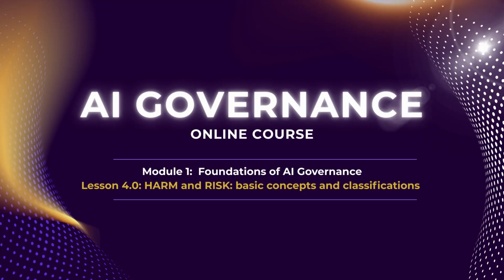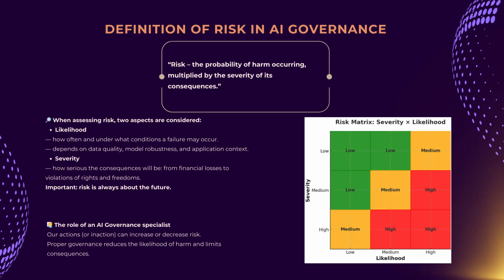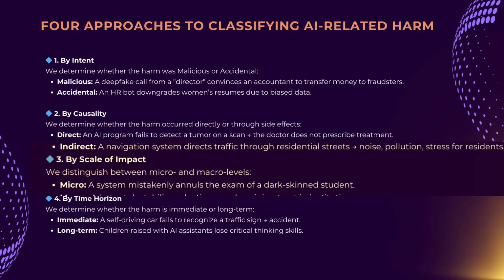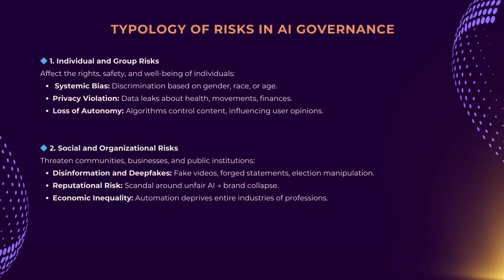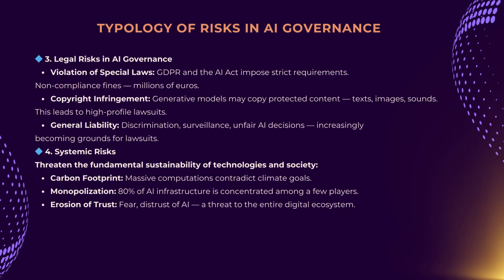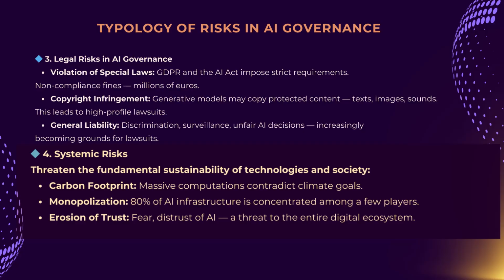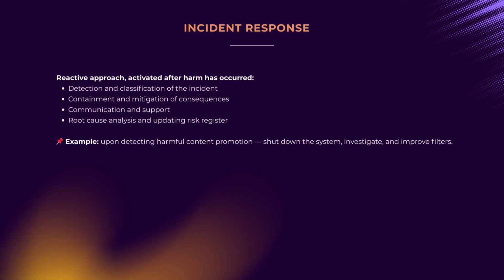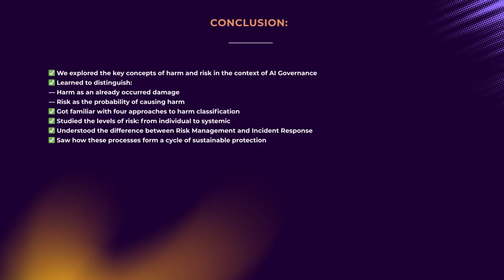Harm and Risk in AI: Concepts and Classifications | Lesson 4.0 | AI Governance Course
In this foundational lesson of our AI Governance course, we dive into the two concepts that form the very core of this discipline: Harm and Risk. Understanding the distinction between what has happened (harm) and what might happen (risk) is essential for building responsible and resilient AI systems.
We'll explore how to define, classify, and manage these critical elements, providing you with the framework needed to navigate the complex landscape of AI safety and ethics.
In this lesson, you will learn:
The Definition of Key Concepts: A clear, practical definition of "Harm" (an event that has already occurred) and "Risk" (the probability of future harm) in the context of AI Governance.
A Comprehensive Classification of Harm: Learn to categorize harm using four critical approaches: by Intent (accidental vs. malicious), Causality (direct vs. indirect), Scale (micro vs. macro), and Time Horizon (immediate vs. long-term).
The Levels of Risk in AI: We will break down risks into four distinct levels, from threats to individuals to those that endanger entire societal systems: Individual/Group, Social/Organizational, Legal, and Systemic.
The Practical Application of Theory: Understand the difference between proactive Risk Management (prevention) and reactive Incident Response (treatment), and see how they work together in a continuous feedback loop.
Real-World Examples: We illustrate each concept with clear, relevant examples—from self-driving cars and biased hiring algorithms to deepfake scams and the erosion of digital trust.
This lesson is the cornerstone of the entire AI Governance field. It's a must-watch for anyone responsible for designing, deploying, or overseeing AI systems, including managers, engineers, legal professionals, and compliance officers.

Timestamps:

0:00 - Introduction: The Core Concepts of Harm and Risk
0:15 - What You Will Learn in This Lesson
0:40 - Definition of Harm in AI Governance
1:23 - Definition of Risk in AI Governance (Likelihood & Severity)
2:15 - Four Approaches to Classifying AI-Related Harm
2:20 - Classification 1: By Intent (Malicious vs. Accidental)
2:48 - Classification 2: By Causality (Direct vs. Indirect)
3:35 - Classification 3: By Scale of Impact (Micro vs. Macro)
4:30 - Classification 4: By Time Horizon (Immediate vs. Long-term)
5:19 - Typology of Risks in AI Governance
5:29 - Level 1: Individual and Group Risks (Systemic Bias, Privacy, Autonomy)
6:16 - Level 2: Social and Organizational Risks (Disinformation, Reputational)
7:07 - Level 3 & 4: Legal and Systemic Risks (GDPR, Monopolization, Erosion of Trust)
9:08 - How Risk and Harm are Connected (Harm = Realized Risk)
9:34 - Risk Management: The Proactive Approach
10:29 - Incident Response: The Reactive Approach
11:17 - The Feedback Loop: Connecting Risk Management and Incident Response
11:59 - Bonus Quiz to Test Your Knowledge
12:27 - Conclusion and Key Takeaways